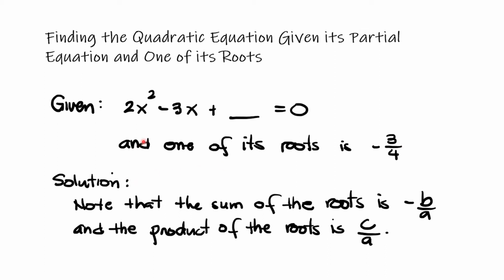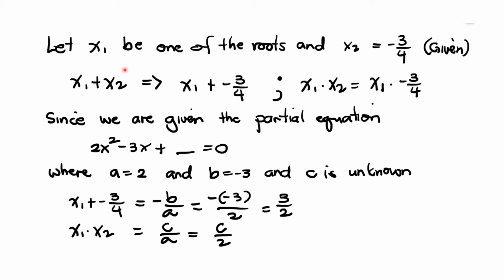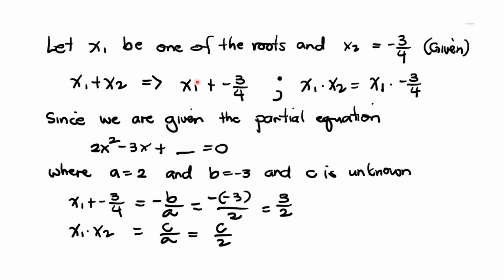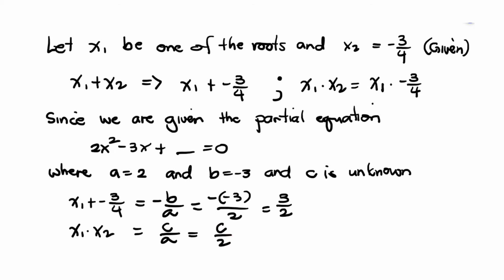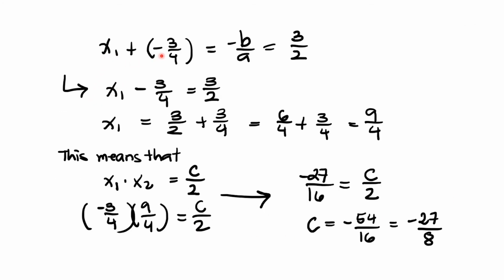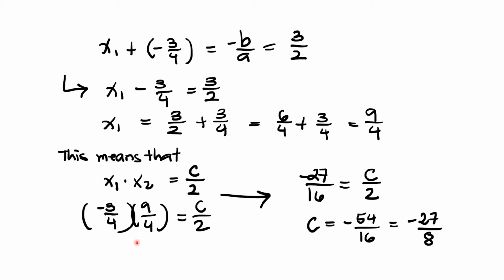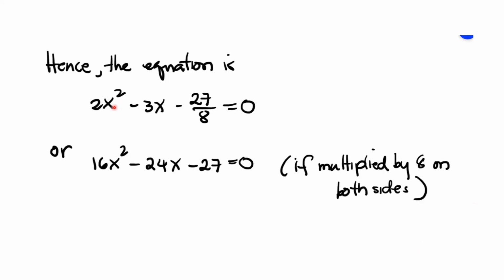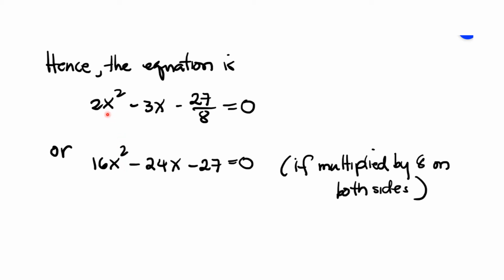Finding an Equation Using The Sum and Product of the Roots of a Quadratic Equation